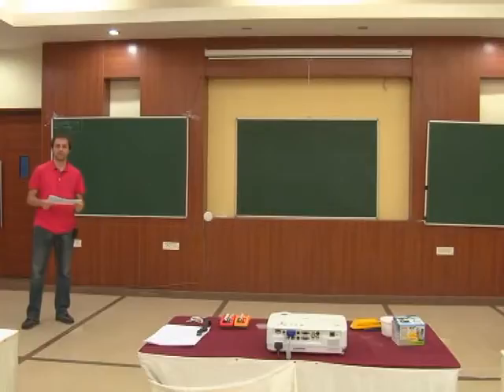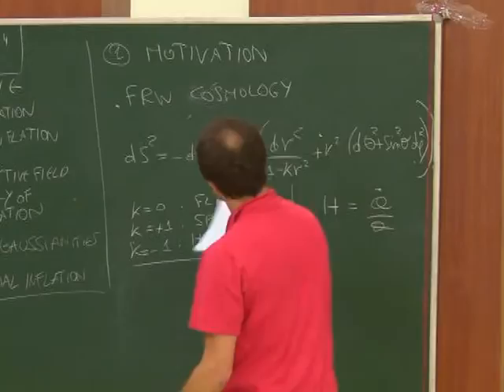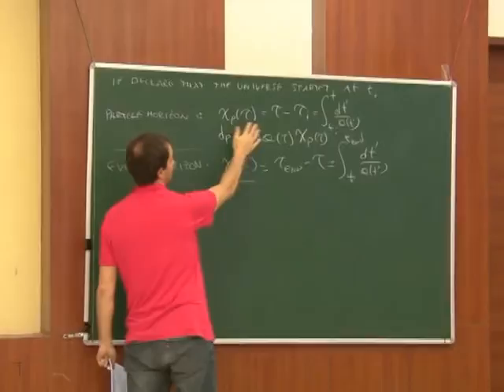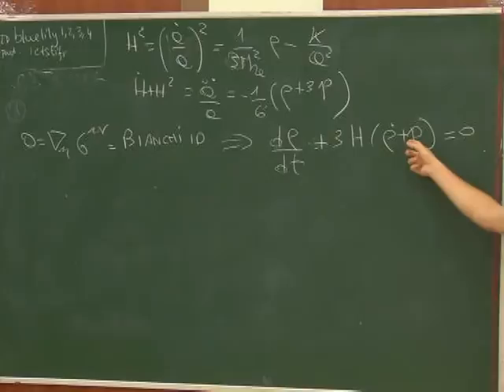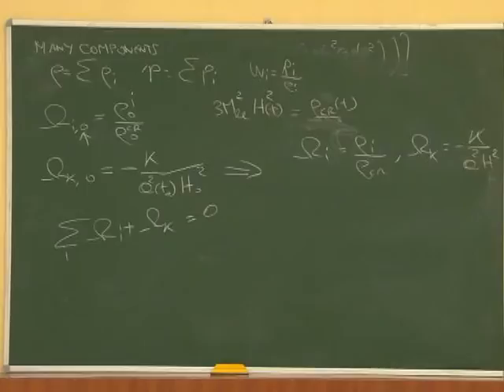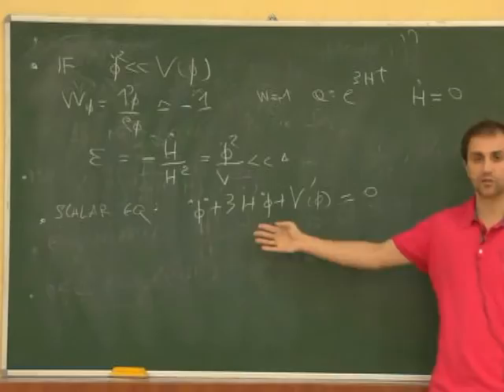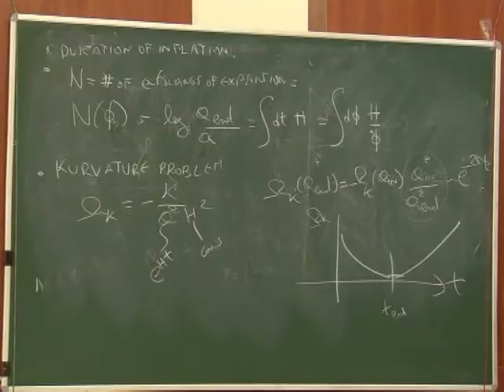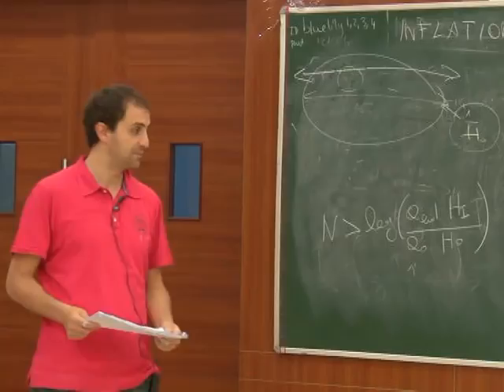Leonardo Senatore - Cosmology (1)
PROGRAM: THE 8TH ASIAN WINTER SCHOOL ON STRINGS, PARTICLES AND COSMOLOGY
DATES: Thursday 09 Jan, 2014 - Saturday 18 Jan, 2014
VENUE: Blue Lily Hotel, Puri

The 8th Asian Winter School on Strings, Particles and Cosmology is part of a series that is being organized annually in turn by Korea, Japan, China and India. The school will be held in Puri, India, as a program of the International Center For Theoretical Sciences, TIFR.

The school is intended to be an advanced one. While String Theory is the primary focus, it also aims to provide a broader perspective emphasising that String theory is a useful framework for the basic questions of Particle physics and Cosmology and for the study of strongly coupled systems. The school is intended to give young researchers in Asia an opportunity to come together and learn about the latest important developments in the field from leading practioners of the subject. Typically the school is attended by advanced students, post-doctoral fellows and also active workers.